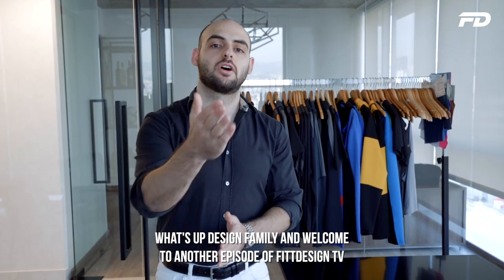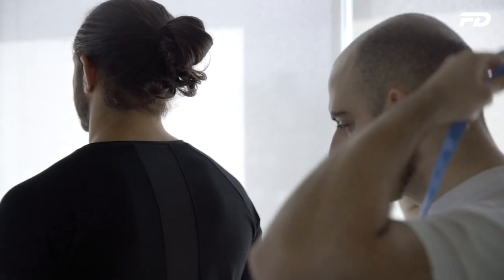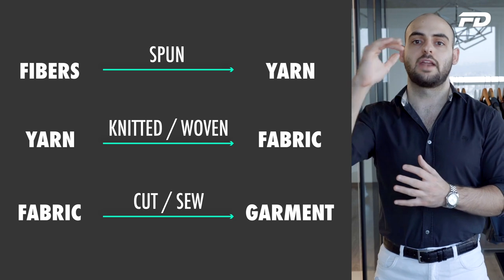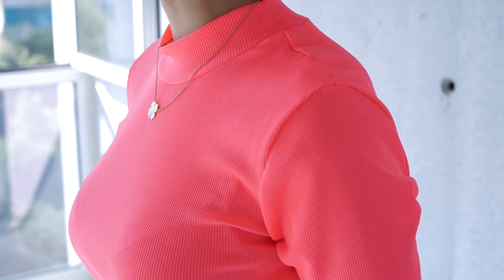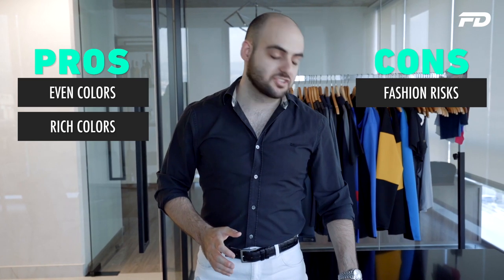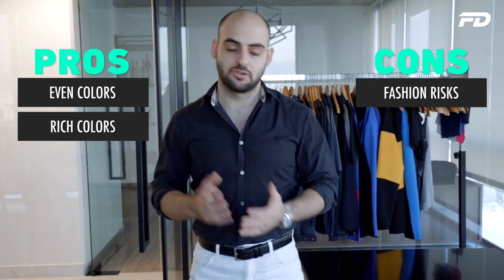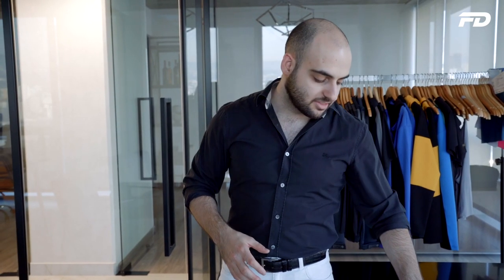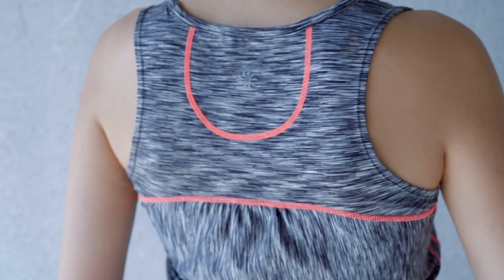How Your Favorite T-Shirt Got Its Color (Top Fabric Dying Methods)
Let us help you design, prototype, manufacture and sell an apparel brand that is worthy of your unique vision